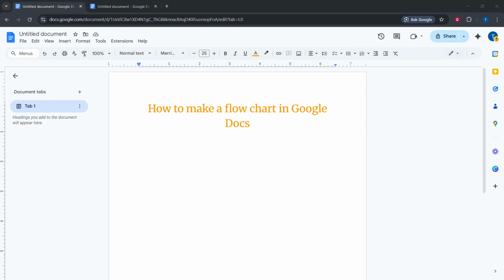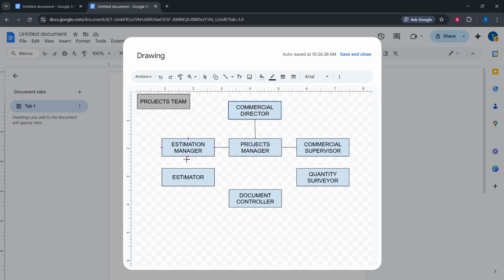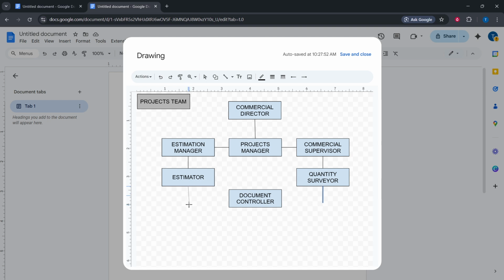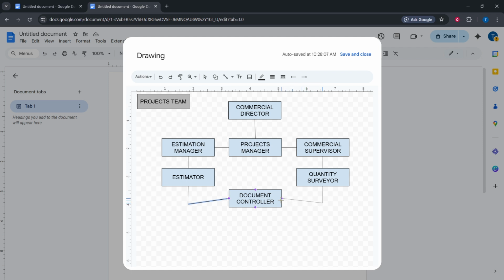How to Make a Flow Chart in Google Docs [2026 Guide]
Learn how to make a flow chart in Google Docs in 2026 with this easy step-by-step guide! Whether you want to visualize processes, plan projects, or create diagrams, this tutorial will show you exactly how to design flow charts using Google Docs on desktop and web apps.

In this video, you'll learn how to insert shapes, connect them, and get tips for creating clear and professional flow charts.

🔥 What you'll learn:

How to make a flow chart in Google Docs (step-by-step)
How to insert and connect shapes effectively
How flow charts help visualize processes and ideas
Tips for formatting, styling, and organizing your chart
How to create professional and easy-to-read diagrams in 2026

This guide is perfect for Google Docs users who want to represent processes, workflows, or ideas visually and clearly.